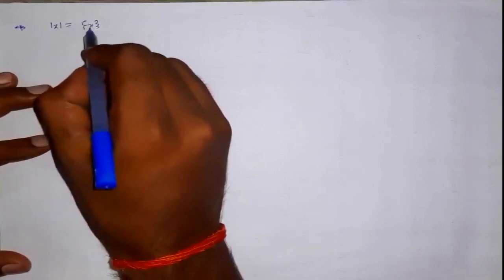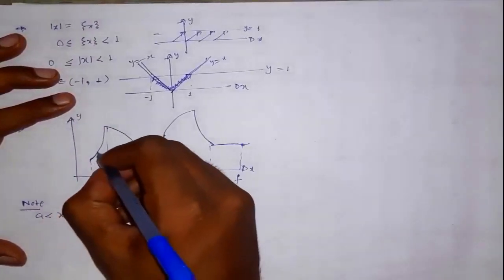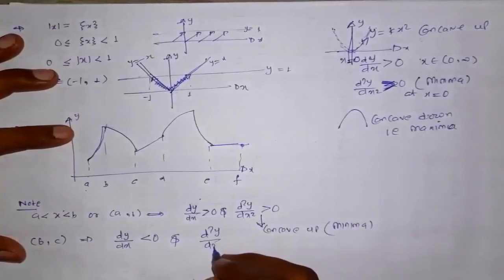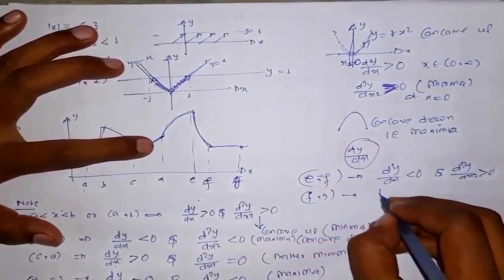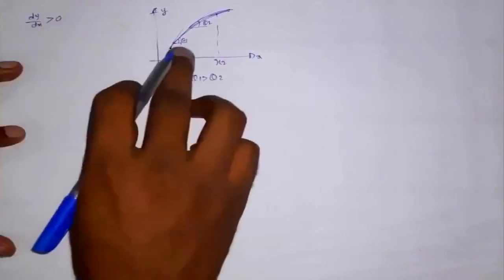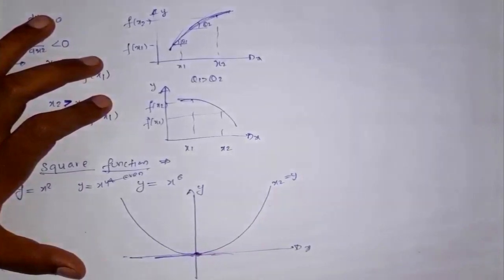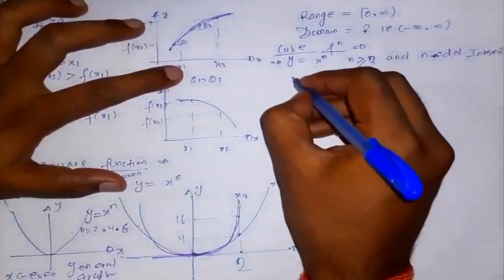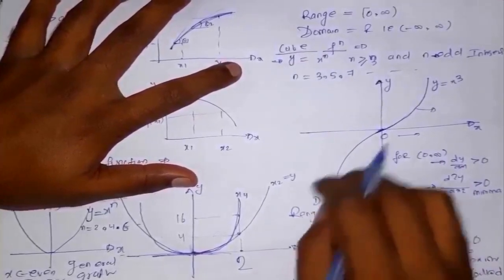Function T14 ( Examples on Fraction function and Square, Cube function)